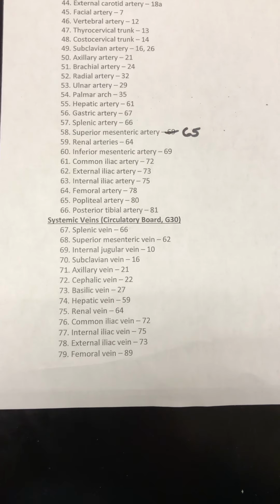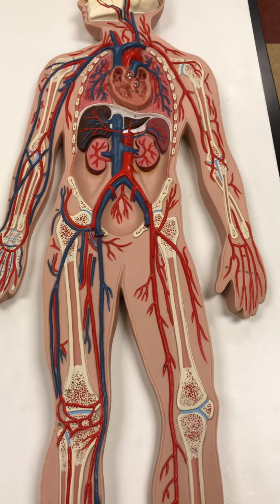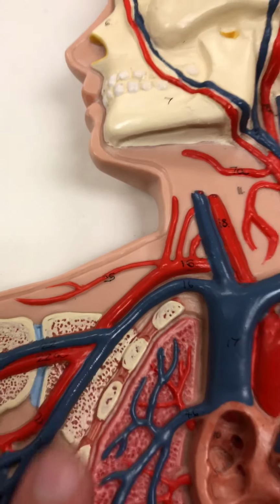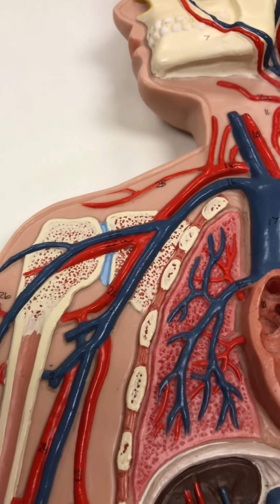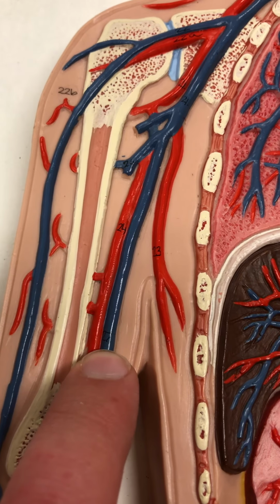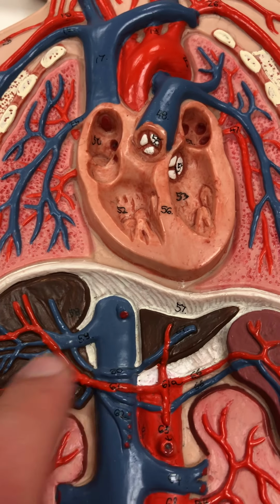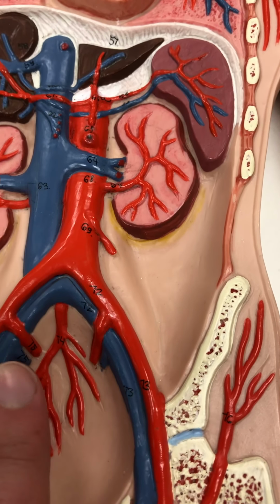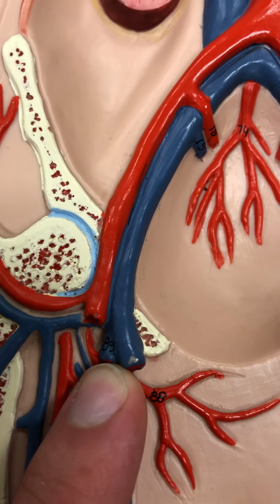Systemic Veins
Plus Dorsal artery of the foot